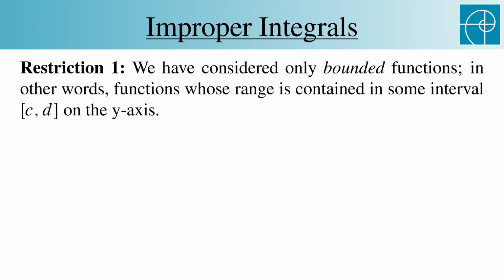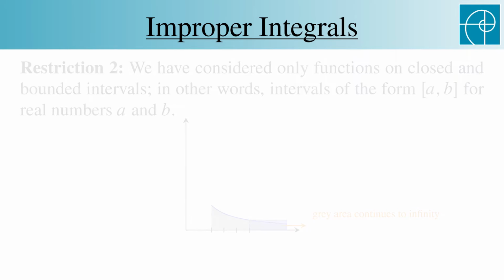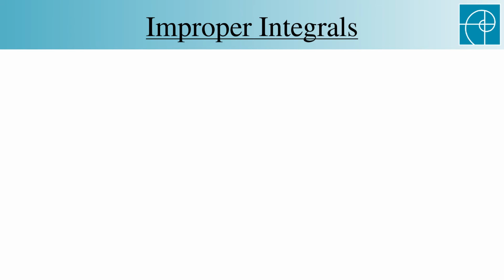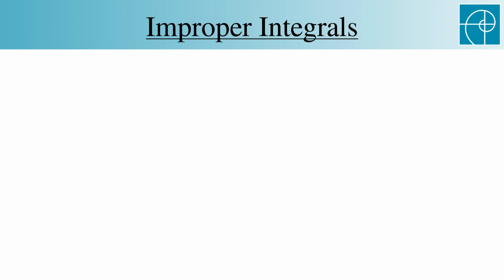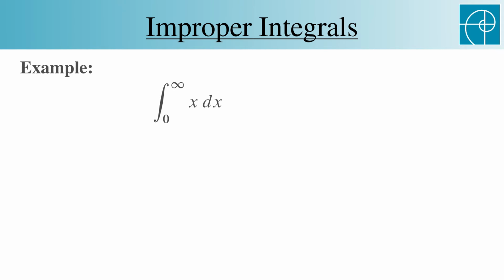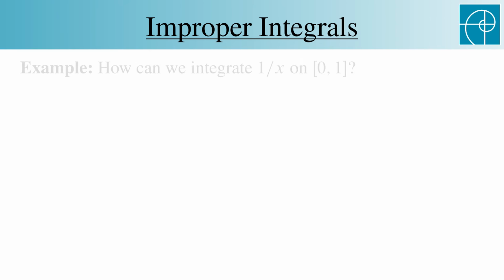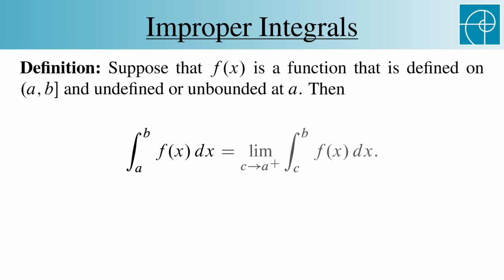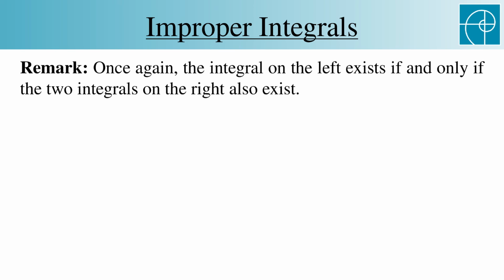2 Improper Integrals